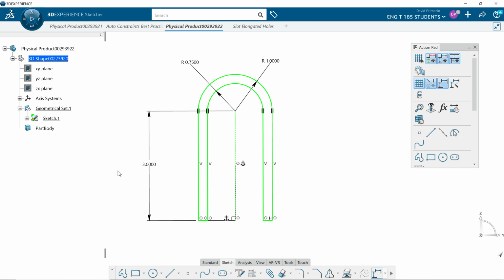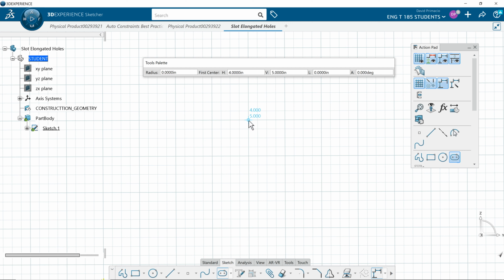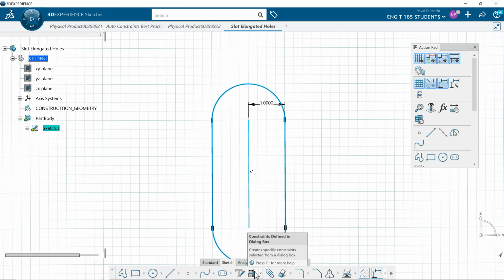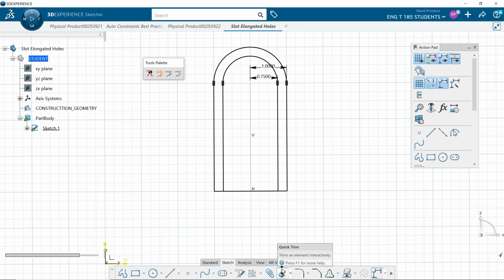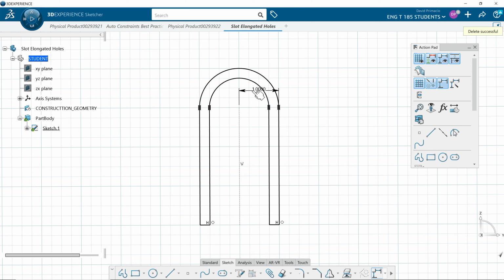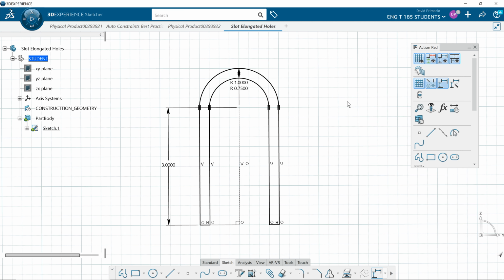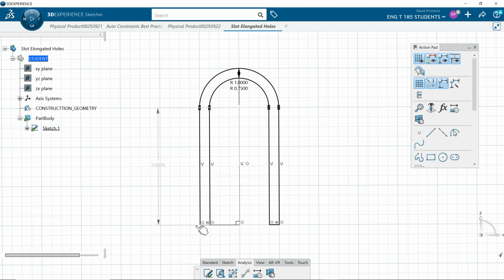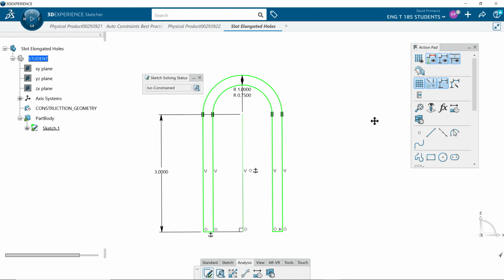Slot using Elongated Holes & Auto Constraints 1 CATIA 3DExperience